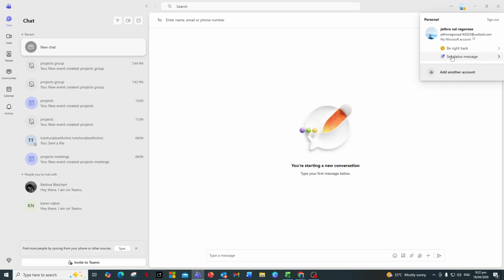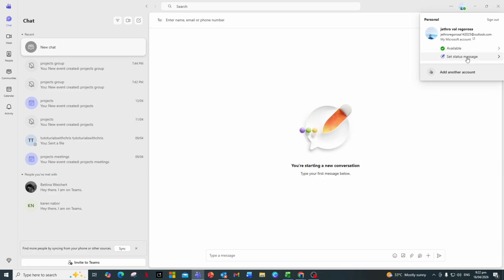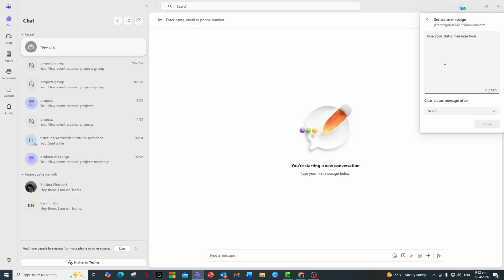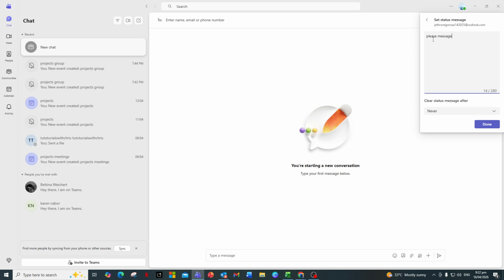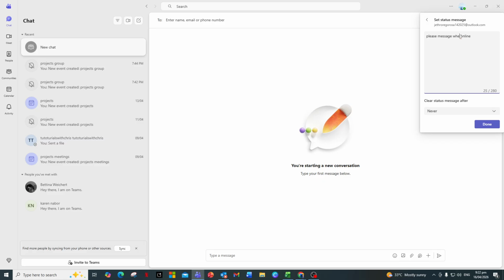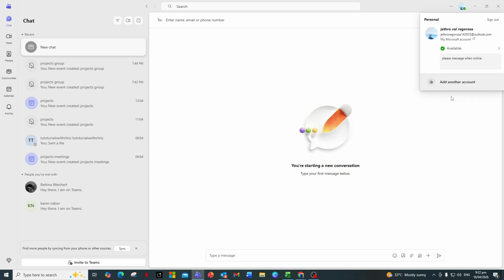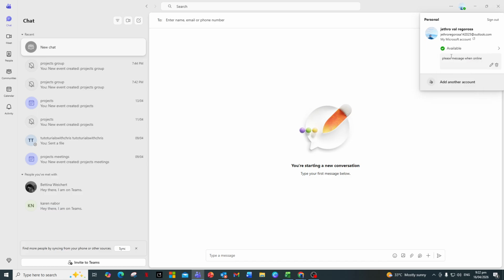How to Stop Microsoft Teams From Showing You as Away (Latest Update)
How to Stop Microsoft Teams From Showing You as Away

Learn how to stop Microsoft Teams from showing you as “Away” with this easy step-by-step tutorial. This video is perfect for students and professionals who want to keep their status active while working, attending meetings, or using Teams throughout the day.

In this tutorial, you will learn why Microsoft Teams shows you as Away, how to adjust your status manually, how to change activity and presence settings, and simple methods like keeping Teams active while working. You will also see tips to prevent your status from switching to Away automatically due to inactivity.

Managing your Microsoft Teams status helps you stay visible and improve communication with your team.